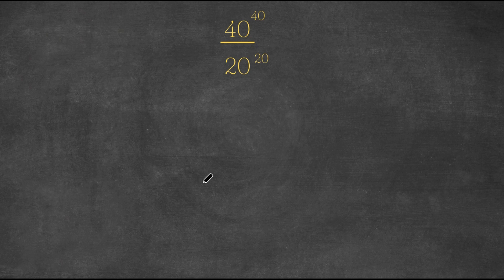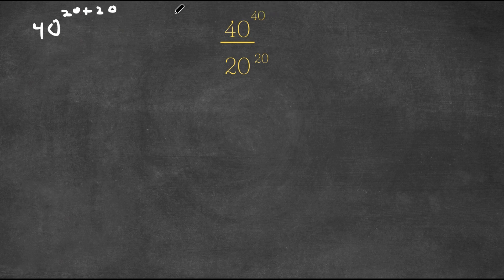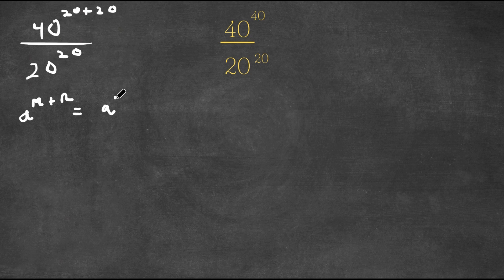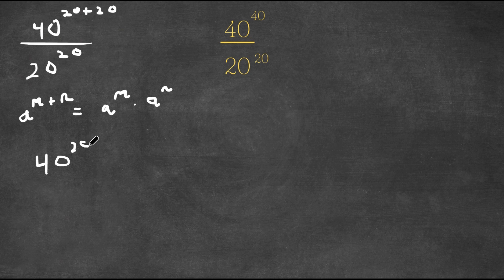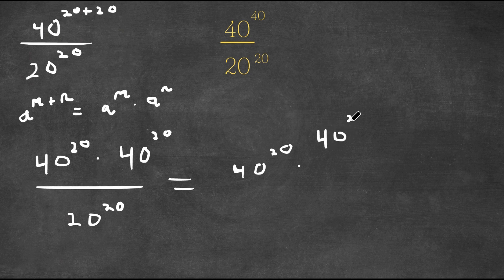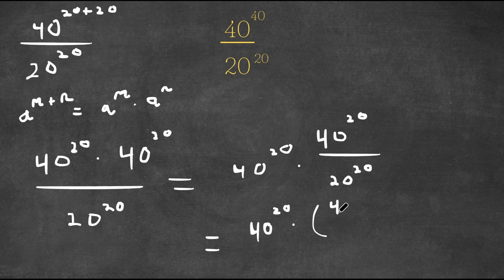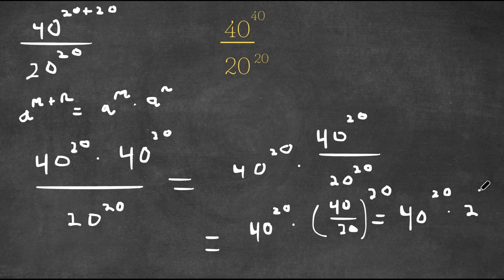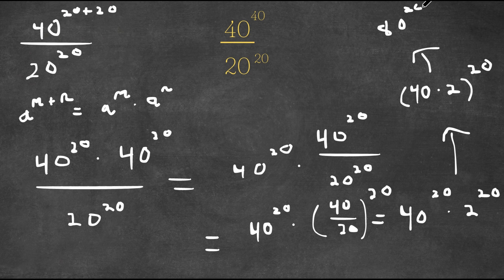A Nice Exponential Problem